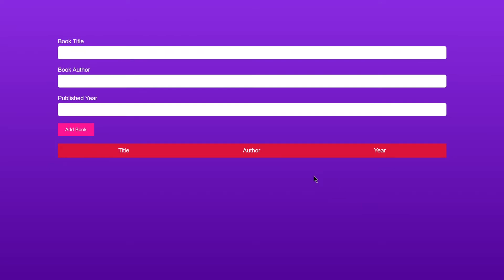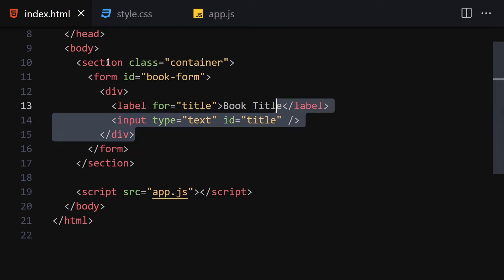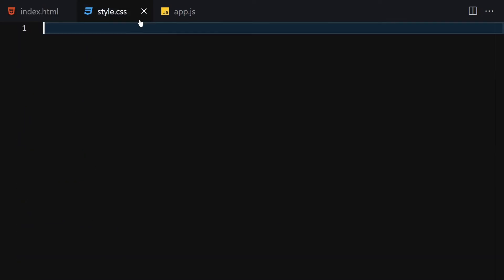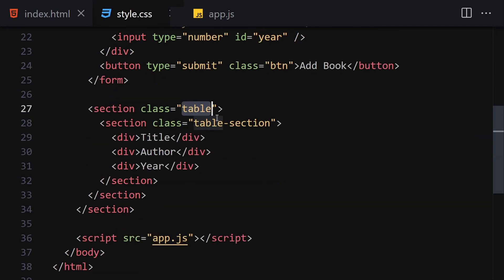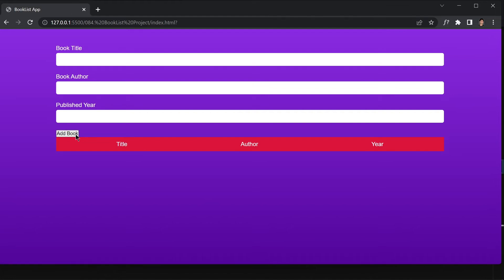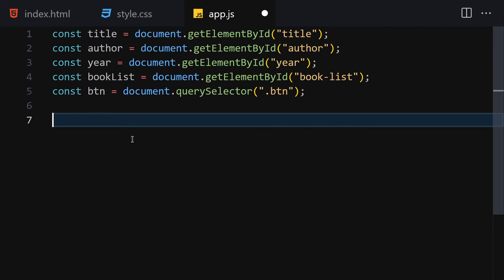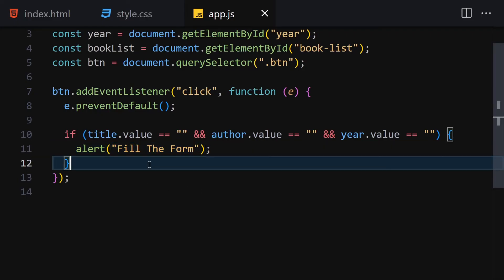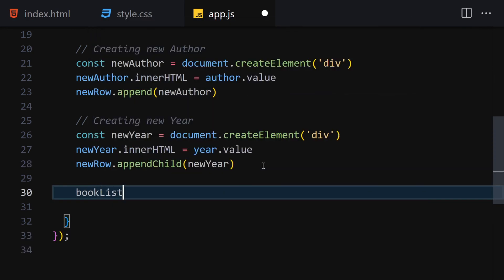Your Personal Bookshelf: Building a Book List Project with HTML, CSS, and JavaScript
Welcome to an exciting tutorial where we delve into the world of literature and learn how to create a personalized Book List Project using HTML, CSS, and JavaScript. In this video, presented by HuXnWebDev, we guide you through the process of building an interactive and user-friendly bookshelf that allows you to manage and organize your favorite books.

A Book List Project is a fantastic way to keep track of your reading list and share your recommendations with others. Join us as we explore HTML, CSS, and JavaScript techniques and demonstrate how to create a feature-rich and visually appealing Book List Project.

Our expert instructors will provide step-by-step instructions and insightful explanations, catering to both beginners and experienced developers. We'll start by crafting the HTML structure for the project, add CSS styling for a bookshelf-inspired design, and utilize JavaScript to handle book entries, deletion, and local storage.

Discover how to leverage JavaScript to manage book data, dynamically update the book list, and enable users to add and remove books with ease. We'll cover techniques to optimize performance, add custom styles, and create a seamless user interface.

Join the HuXnWebDev community, share your creations, and connect with fellow book enthusiasts who are passionate about building their virtual bookshelves. Let's embark on this journey of creating a Book List Project using HTML, CSS, and JavaScript.

Get ready to organize your literary adventures and create your virtual bookshelf, as we explore the creation of a Book List Project with HTML, CSS, and JavaScript. Join us now on this enlightening journey with HuXnWebDev!